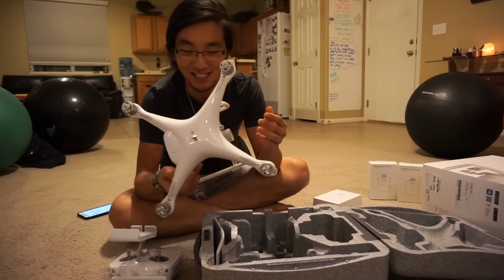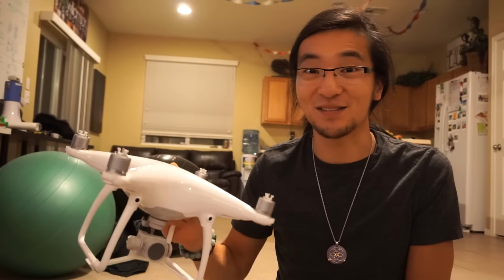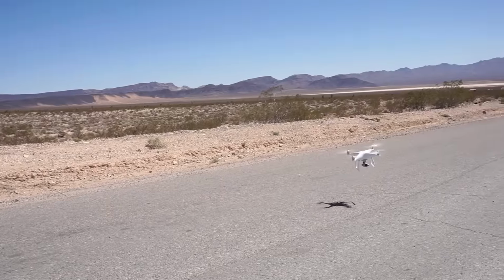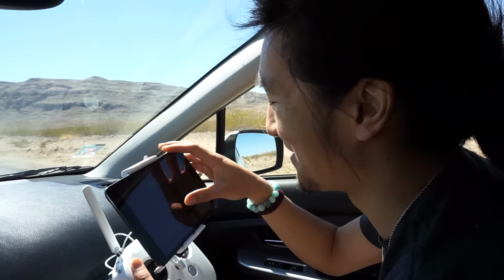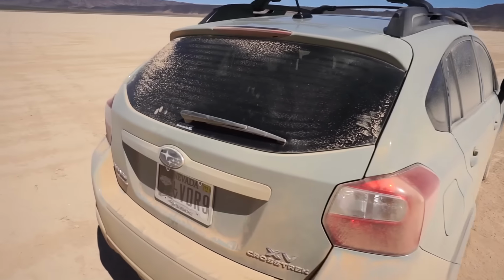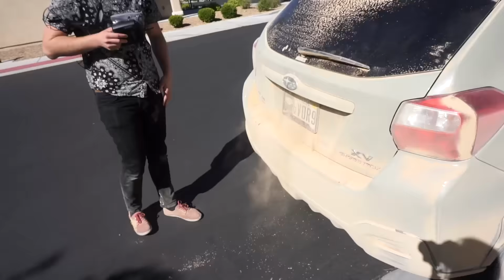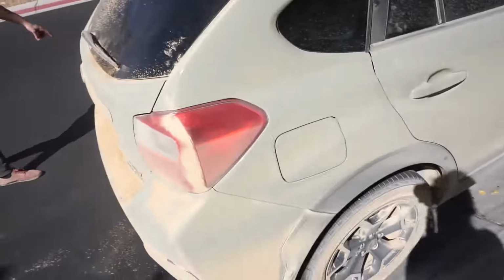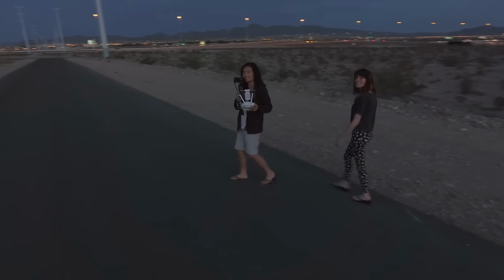The NEW DJI Phantom 4 [VLOG #034]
The newest addition to our drone family! Join as we unbox, review and go for some beautiful test flights!

Learn how to get DopeShots, grow your followers, and network in our film + photo community

Music
DIGY - Tragedy ft. Kirsch (Toy Box Remix)
Dirty South - With You (Jai Wolf Remix)
CMA - Falling